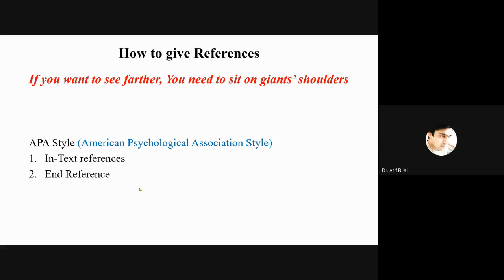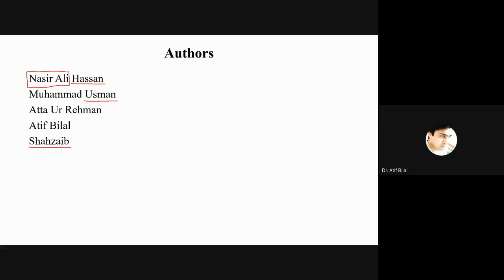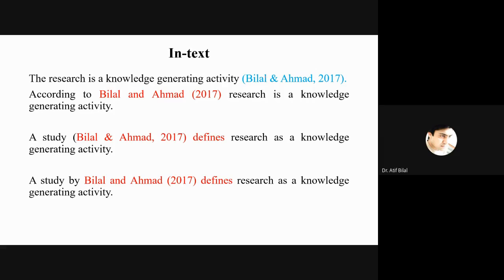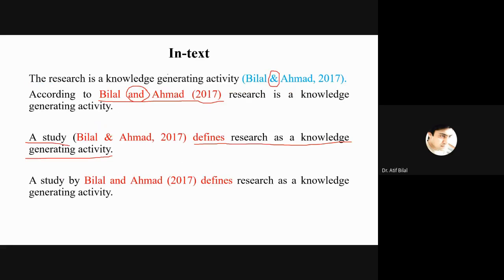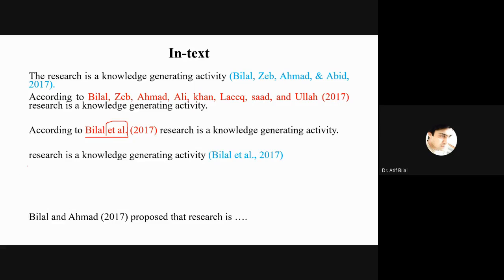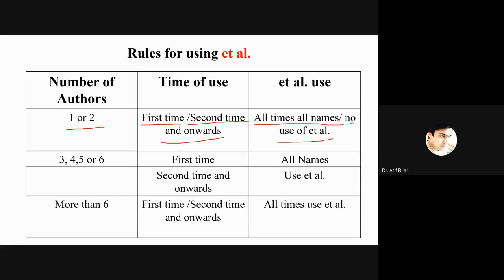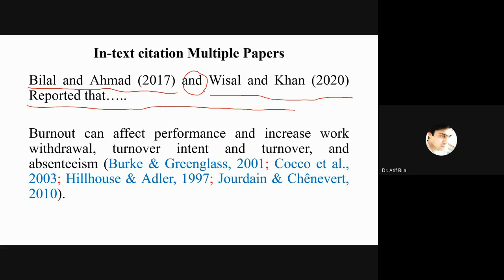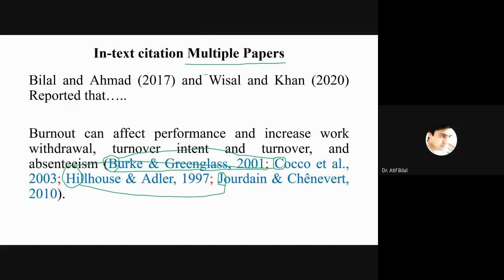How to cite Intext references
This video explains How to cite In-text references while writing a thesis or a research paper. It also explains how citations can be used in the beginning, middle, or at the end of the sentences while writing the literature review.